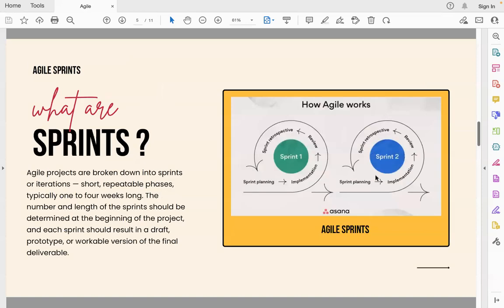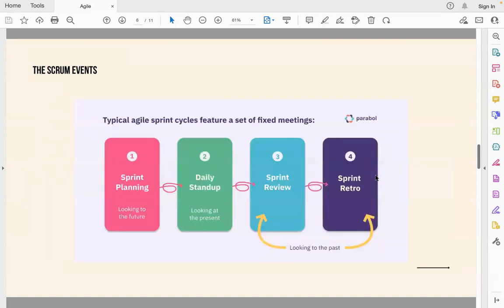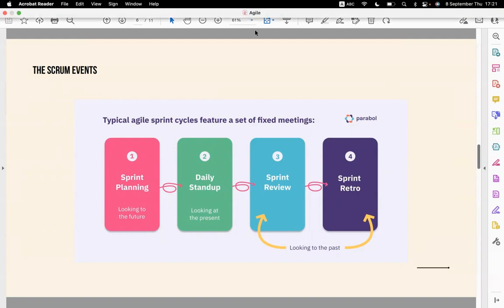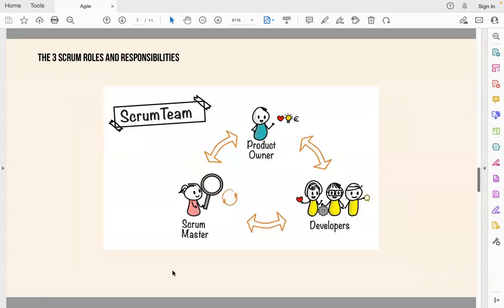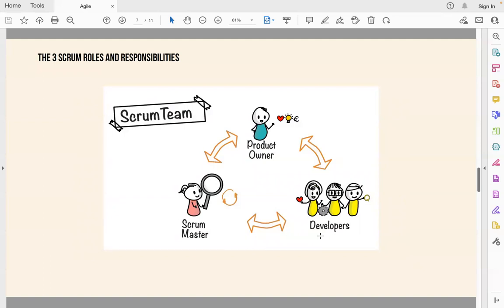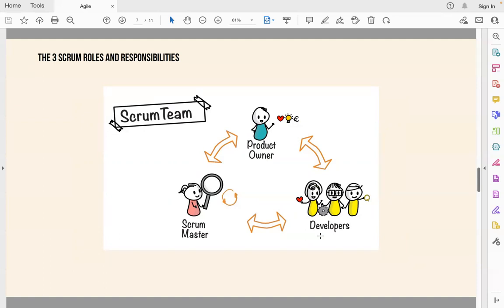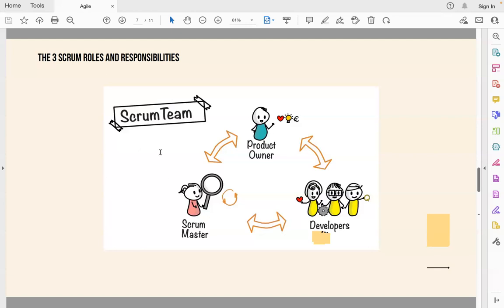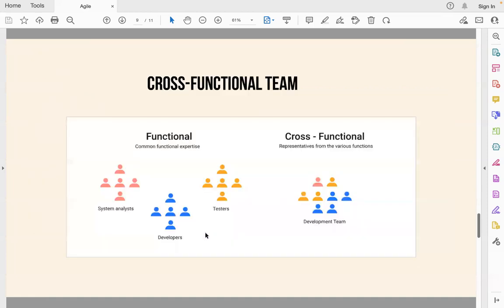What Is Agile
What are sprint ?
Agile scrum vs waterfall methodology
The agile team
Agile Scrum methodology phases
Cross functional teams
Agile Project Management Tools